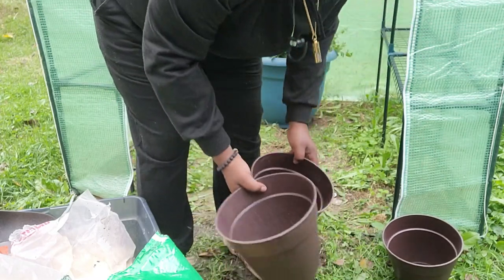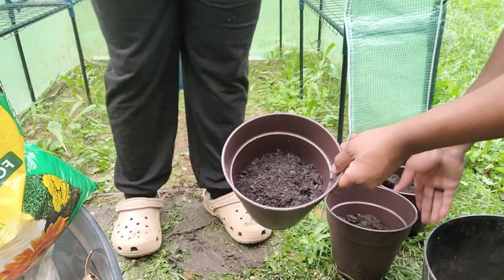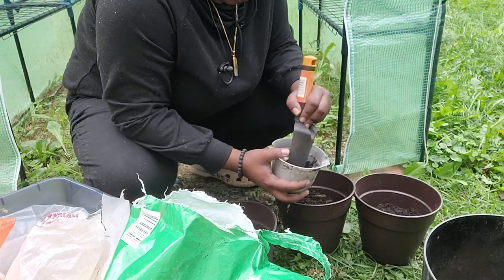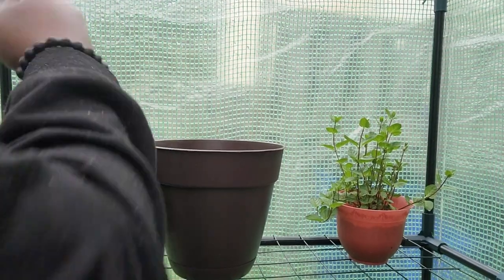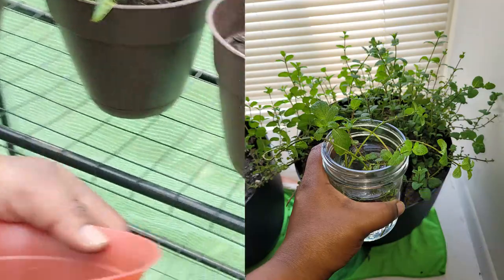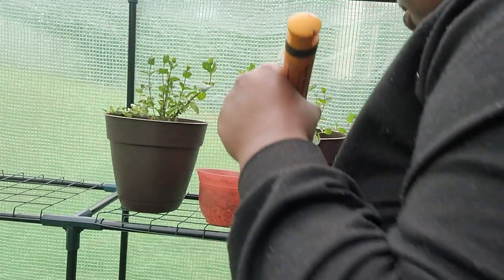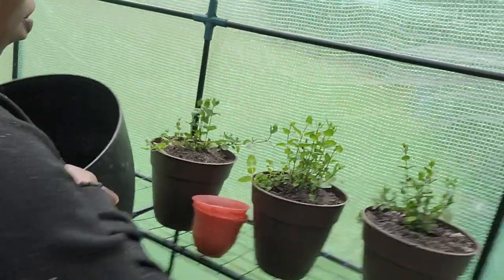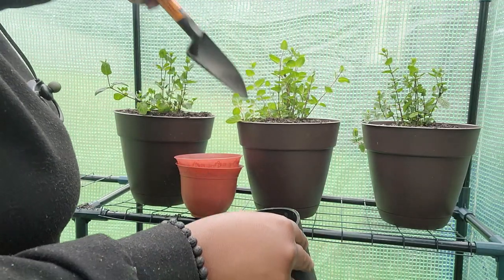Replanting Mint Clones || Propagated Mint Plants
Salutations Queens&Kings Brothers&Sisters!

Let's see how the AI does with the description, shall we?

Mint plant propagation can be done in two ways:

1. Stem cuttings: Select a branch or stem that is healthy and has a few leaves. Cut off the stem below the leaves and remove the lower leaves. Place the stem cutting in a jar of water or moist soil-filled pot. Keep the cutting in a bright, indirect light and water frequently to keep the soil moist. In a few weeks, new roots will form and the cutting will start to grow.

2. Root division: This method is best done when you want to propagate an established mint plant. Lift the entire plant from the ground and gently separate the roots into several clumps. Replant each clump in a separate pot or in different locations in your garden. Water the newly planted divisions and keep the soil moist until new growth appears.

Mint can also self-propagate by spreading its runners or aboveground horizontal stems. It is important to note that mint plants can be invasive and should be contained in a pot or separate garden bed to avoid it overtaking other plants.

Salutations Q&K's, Brothers& Sister- we are BACK AT IT AGAIN with another VIDEO!!!

Comment a 🔥 if you enjoyed this vdeo! Also, let us know what other videos you would like to see from us.

Us: QueenJam&KingJerry Wright|| Foundress & Founder of QKJJ™

As always thank you for the support & positive energy!!